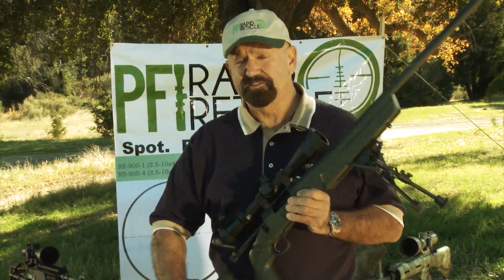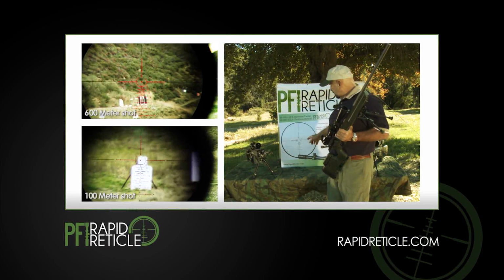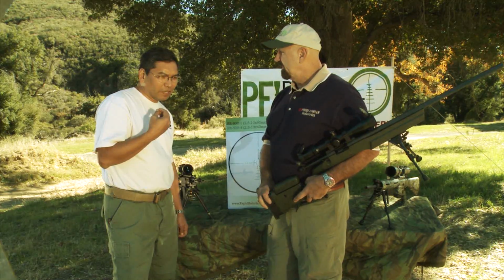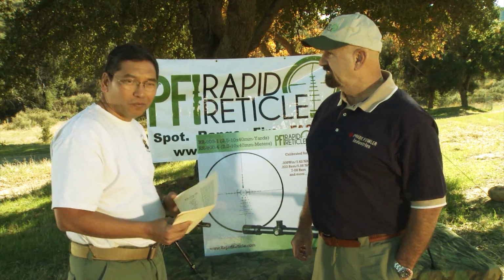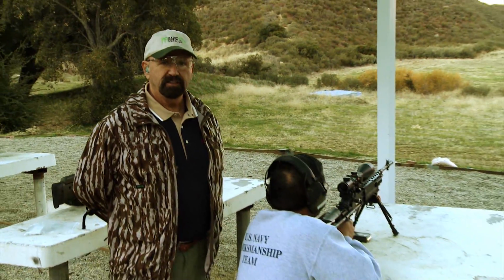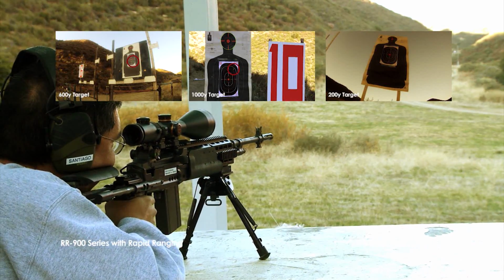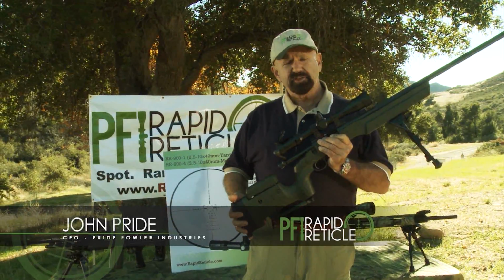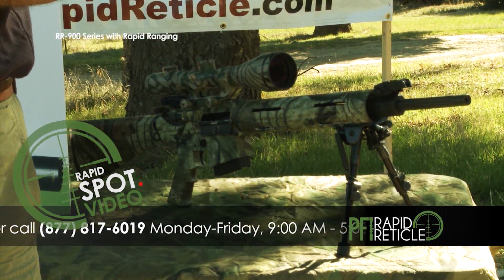PFI RR-900 (2.5-10x40MM) SDM Long Range Optic 2012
The newest addition to the Rapid Reticle family, the RR-900-1 was designed to military specifications for US Army snipers and infantrymen shooting both .223 Remington (5.56 NATO), .308 Winchester (7.62 NATO) and other ammunition with similar ballistic coefficients. With the patented Rapid Reticle ballistic reticle and the new integrated head and shoulders ranging system called Rapid Ranging, military snipers and infantrymen can now acquire, range, and engage targets faster and accurately shoot without manual adjustments. The illumination extends the use of the scope in low light conditions and has been designed to work with night vision equipment. Field tested thoroughly by veteran snipers, this scope has been accepted as a standard through the US Army Force Modernization division where the RR-900-1 surpassed all expectations. Noted as a "Force Multiplier", the RR-900-1 has emerged as an exemplary necessity for both combat and commercial applications.